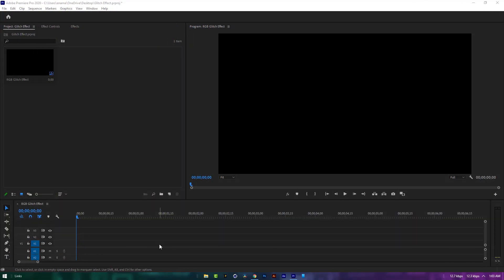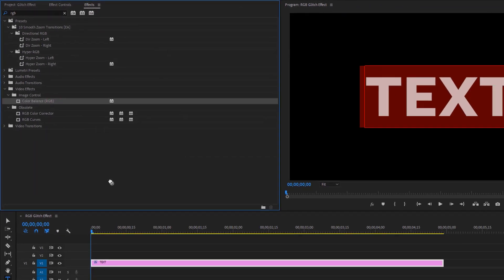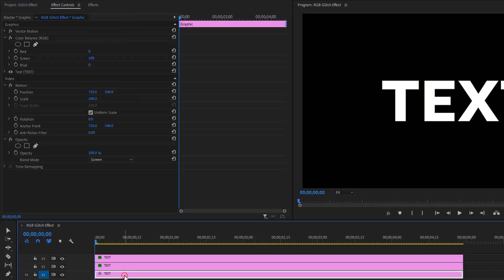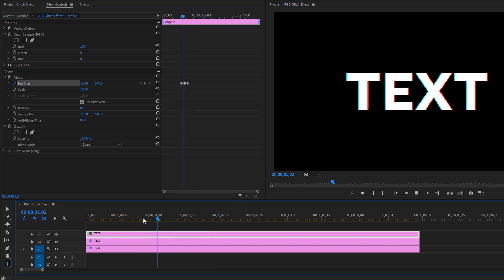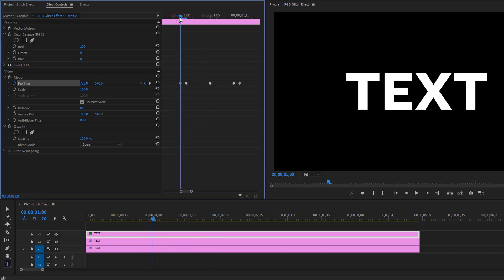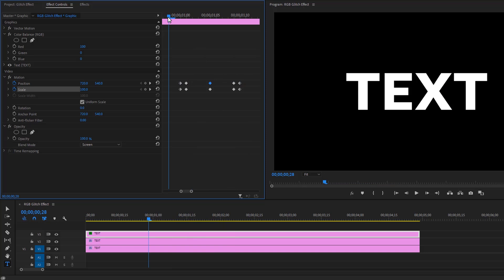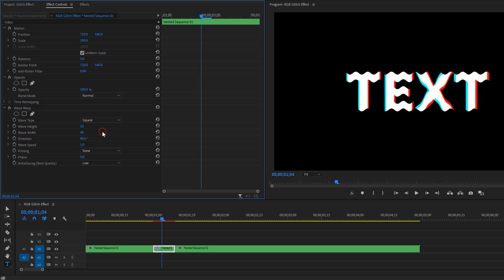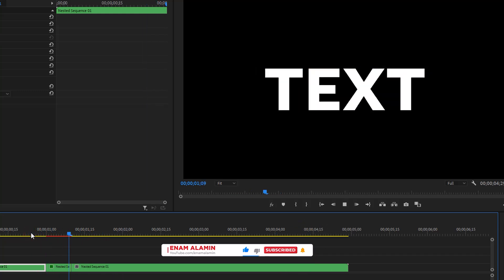How to make GLITCH EFFECT in Premiere Pro CC - RGB Text Animation (Tutorial)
In this tutorial, I am gonna show you how to Make RGB Glitch Text Effect in premiere pro cc easily and quickly. This is a very fast and easy way. Hope you will love this tutorial.

✔️ Gadgets 🔥
▶️Budget Camera
▶️Best Canon Lens
▶️Best Budget Microphone
▶️Curved Monitor
▶️Bluetooth Speaker
▶️Gaming Keyboard
▶️Gaming Mouse
▶️Gaming Headphone